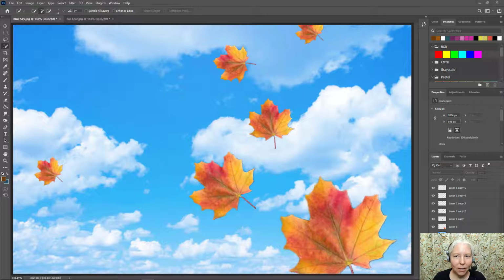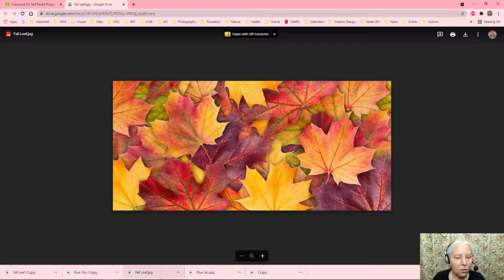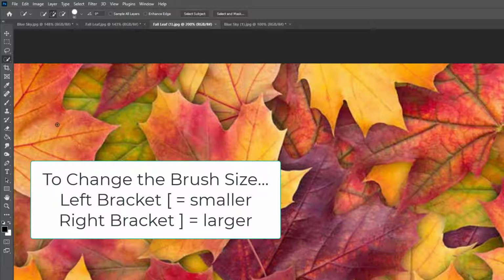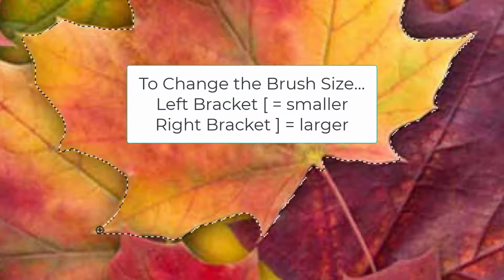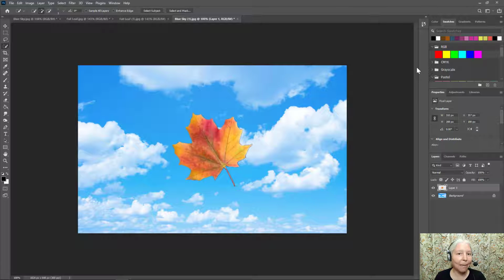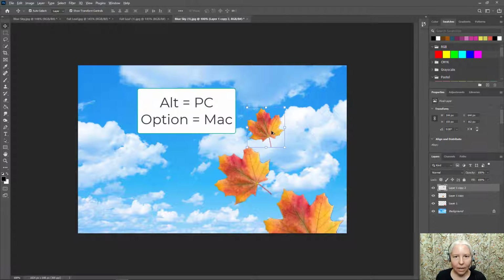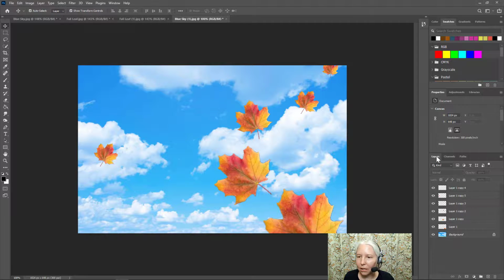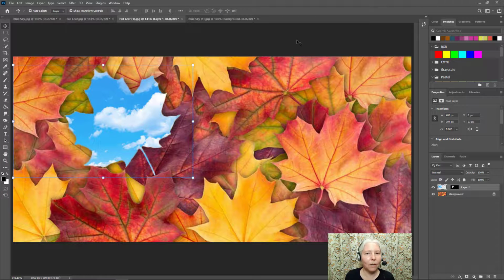Quick Selection- Leaf and Cloud Collage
This video shows how to use the Photoshop Quick Selection tool to make two projects.